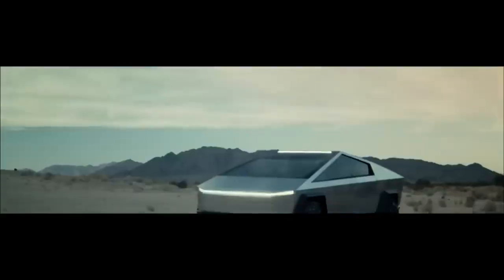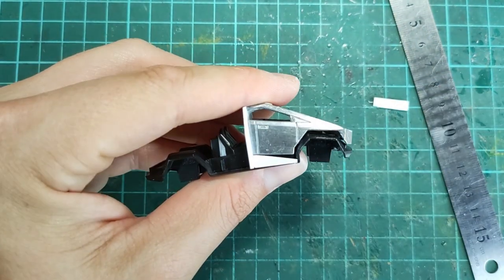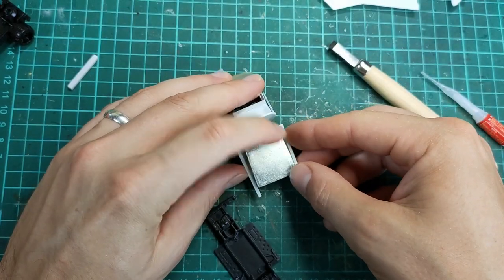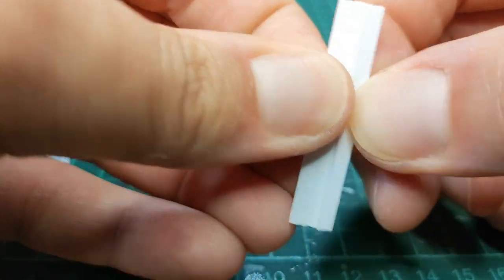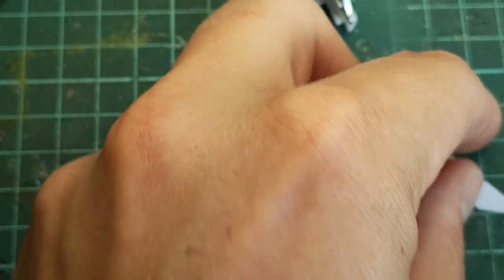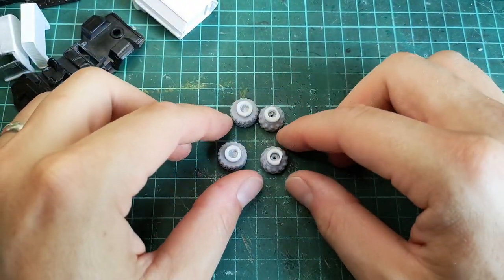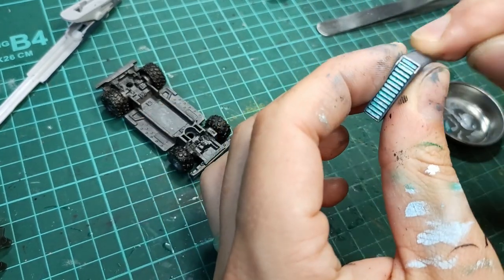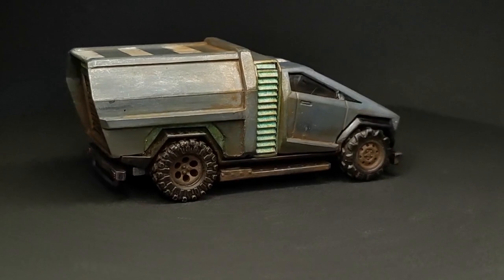I fixed the TESLA Cybertruck! | Scifi garbage truck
I thought Elon Musk needed some help with redesigning his truck.
This is my take on the Tesla Cybertruck as a garbage truck. It was for a build-off between myself and Andrew over at  @MapleLeafCustoms . Go check out his video after this one and tell us what you think!